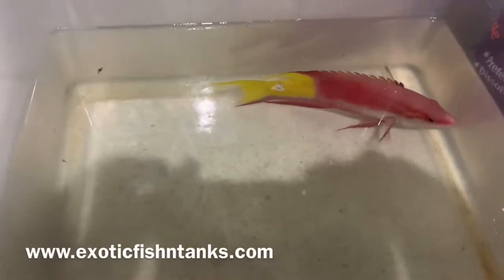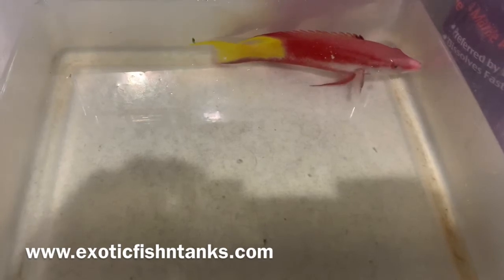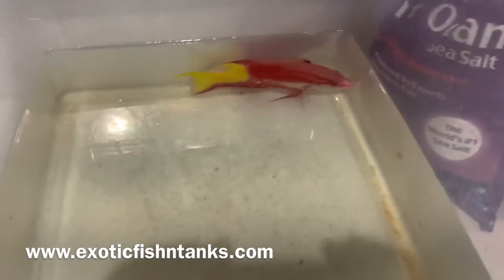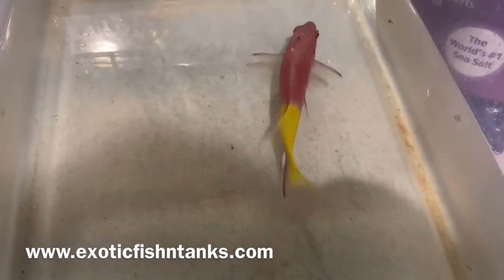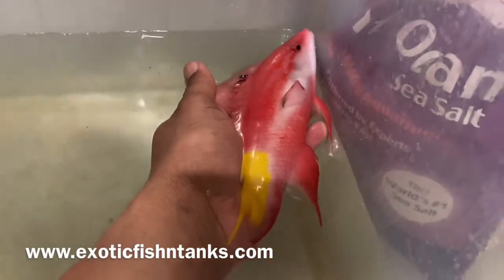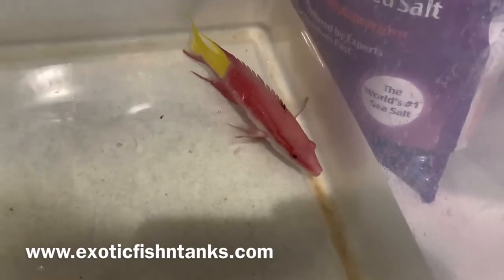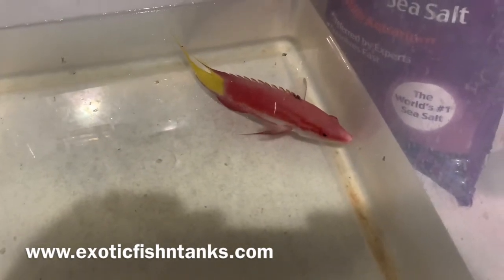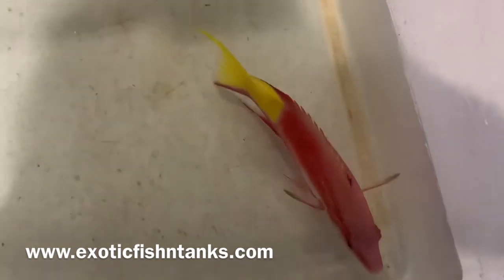“FANTASTIC” 7” Cuban Hogfish